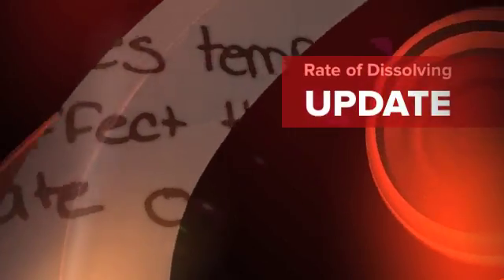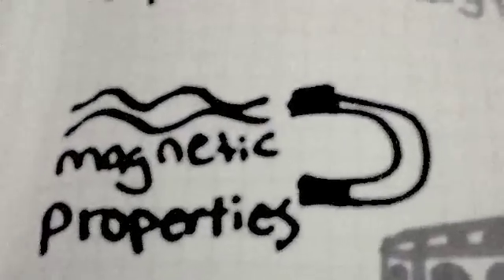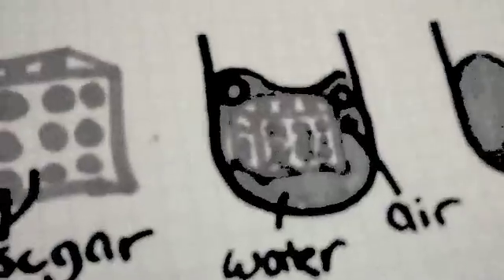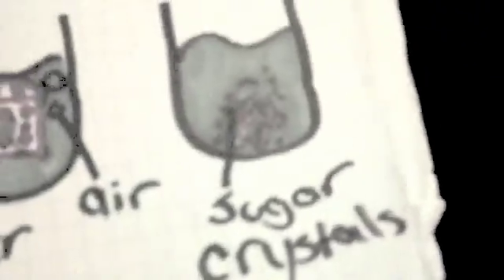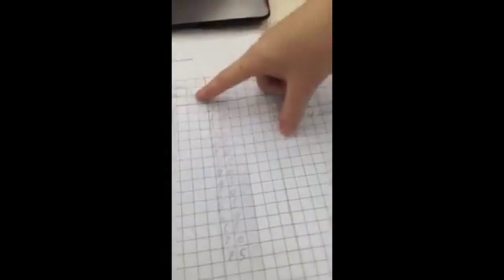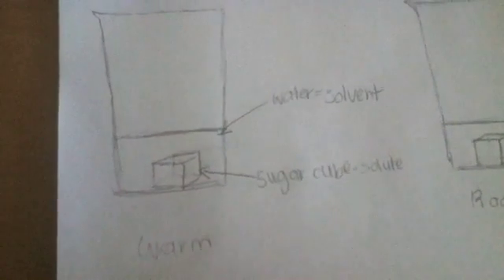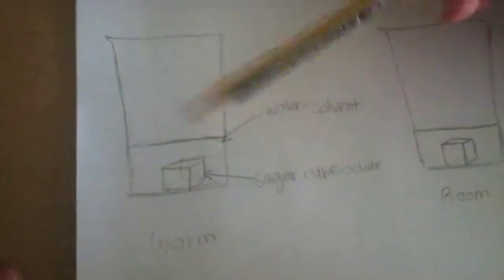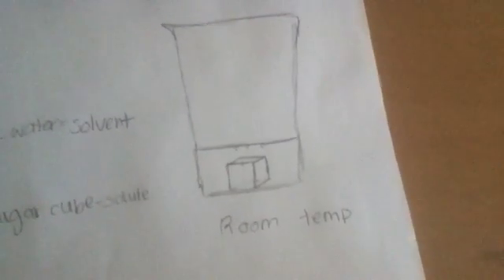Rate of Dissolving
Grade 7 Students from Sir John A Macdonald Sr PS explain how temperature affects the rate of dissolving a solute in a solvent...a work in progress